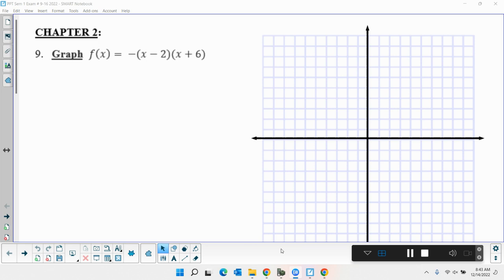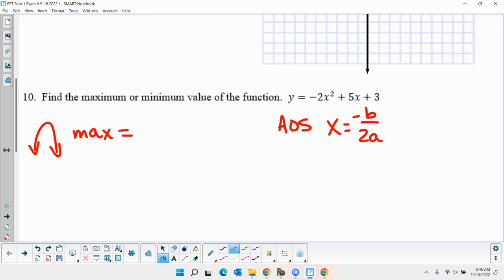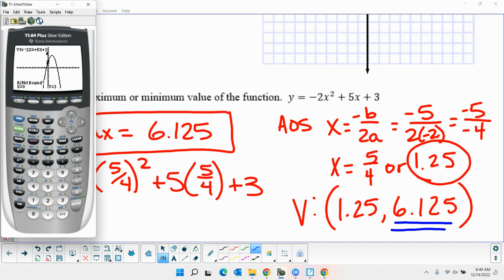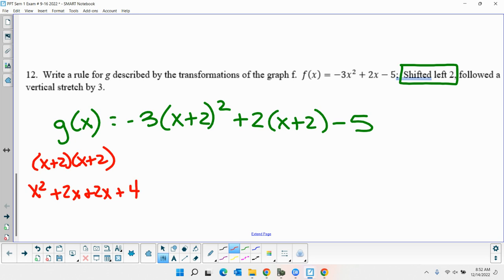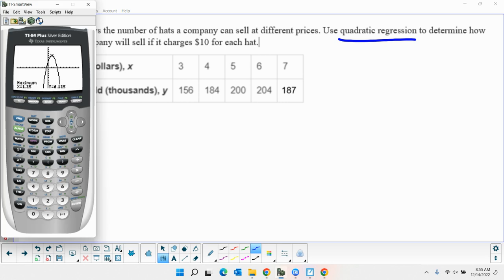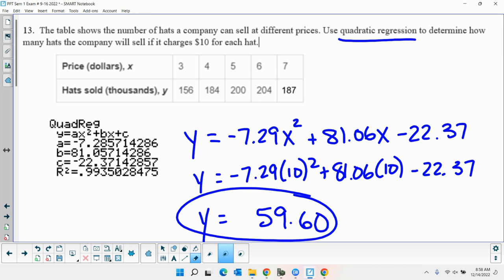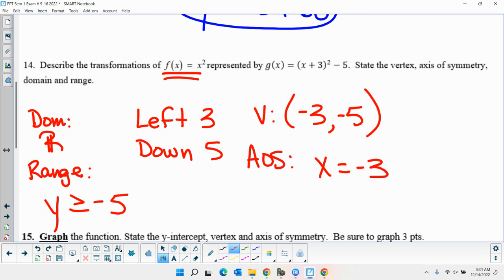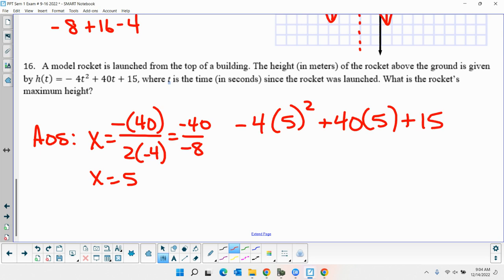Alg. 2, Exam Review #9-16 Answers, 12/14/22